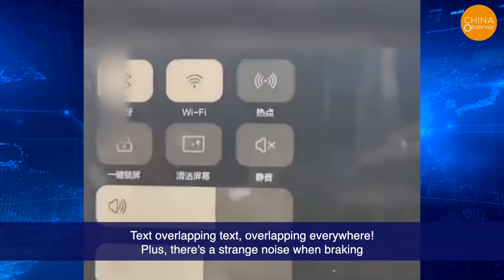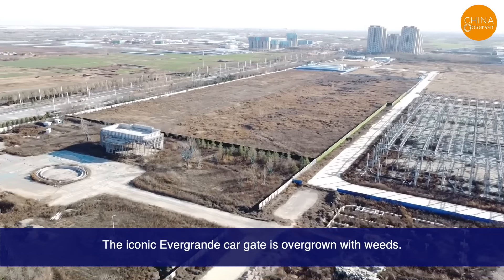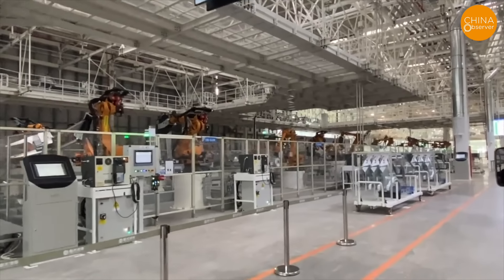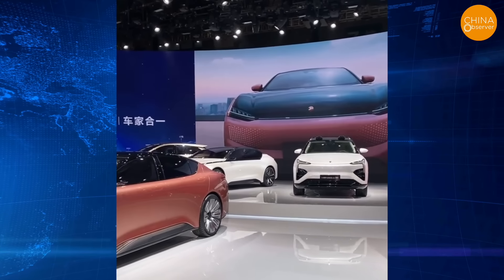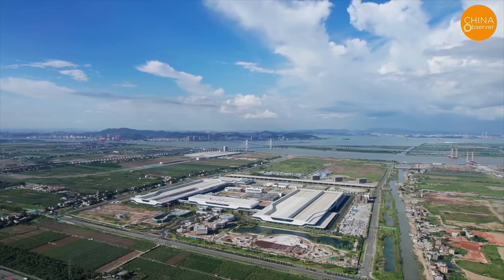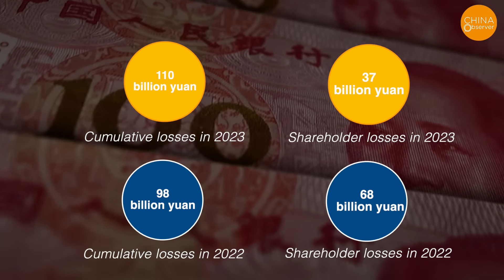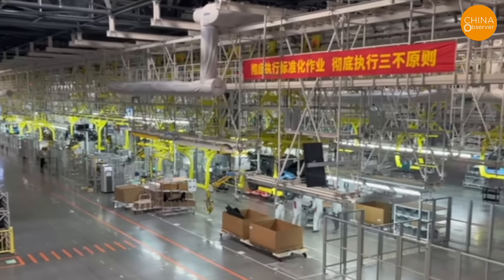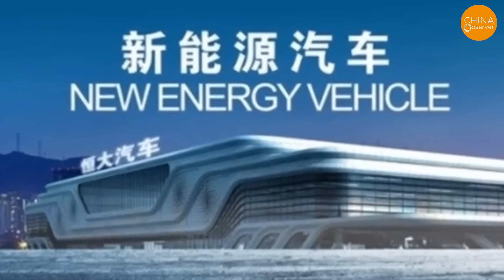Evergrande’s EV Venture Fails: $20 Billion Plant Now Ruins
The car in the video is the Hengchi 5, a new energy vehicle by Evergrande, a Chinese real estate company. According to the owner, the Hengchi 5 started having problems shortly after they got it. Issues include text overlapping on the central control screen, strange brake noises, reduced range, and non-functional assisted driving features.